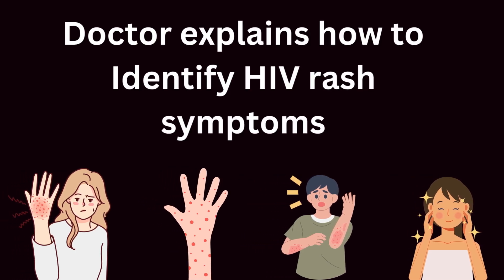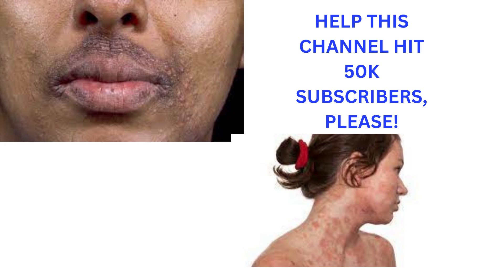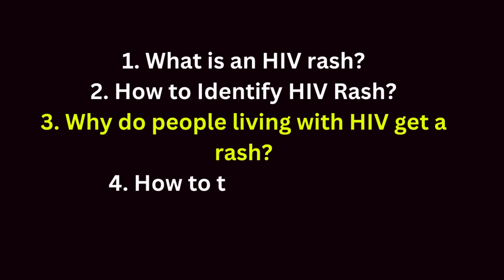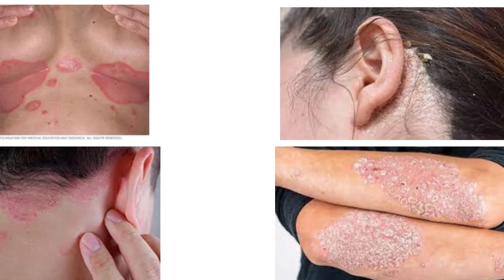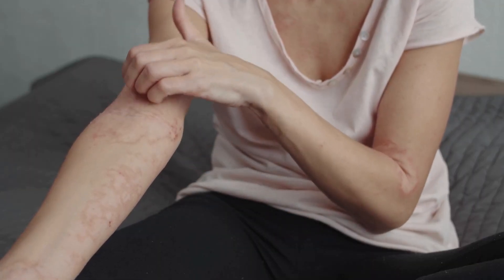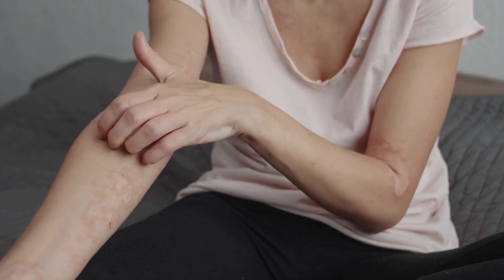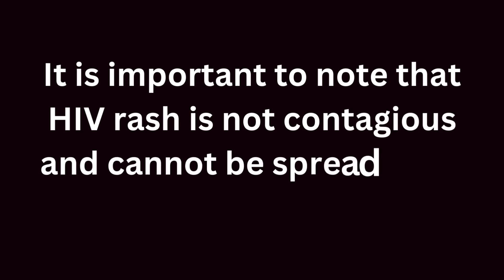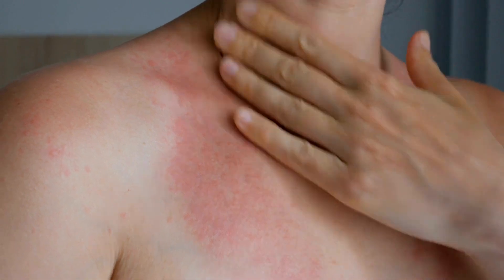Doctor explains how to Identify HIV rash symptoms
HIV rash is an itchy rash that usually appears on the abdomen, face, arms, or legs and features a flat, red area covered in small red bumps. It can also cause mouth ulcers. An HIV rash can be itchy, red or purple, or painful. It can look like flat or raised red patches, small raised bumps, red or yellow scales, or blisters.

The rash may affect the face, neck, and other parts of the body. If someone is unsure about the cause of their rash and thinks that they may have been exposed to HIV, they should make an appointment with their healthcare provider and let them know of any skin changes that have developed.

1. Looking for a healthy PRODUCT to boost your Immune System? No worries! Q Shield Immune Booster+ has got you covered. The best way to avoid getting sick is by boosting your immune system.

2. Satisfy your partner in bed. HIV is related to stress and anxiety and generally poor quality of life in some people. Lots of our patients have reported low S=X power in bed. Some have lost their s=x mood and do not enjoy lovemaking anymore. Do not lose hope, just try this supplement and enjoy your steamy sessions again:

3. Stop hiv from developing into AIDS. HIV could quickly develop into AIDS the final stage of hiv infection. People with AIDS can only live for a maximum of 3 years only unless they are on hiv treatment. But, you can stop hiv from progressing to AIDS, and prolong your life for more additional years. Also, stop HIV-related fast aging problems. Use these supplements and be happy again.

4. Cure your AIDS-SKIN: Do not allow your skin to be damaged or ruined by HIV-AIDS related infections. Stop your body and skin from appearing very aged due to hiv.

TOP VIDEOS.

# hiv_treatment